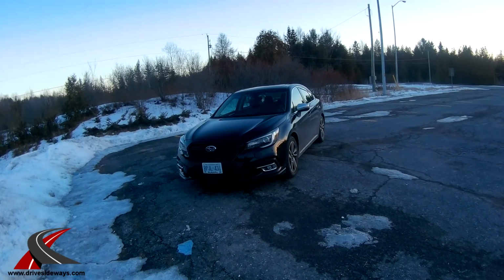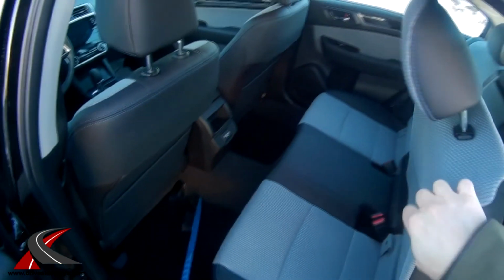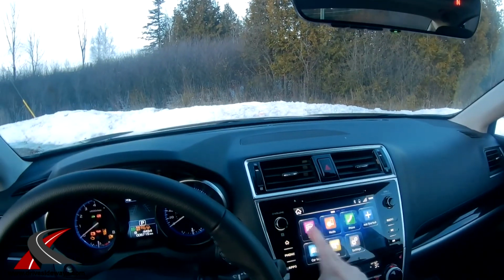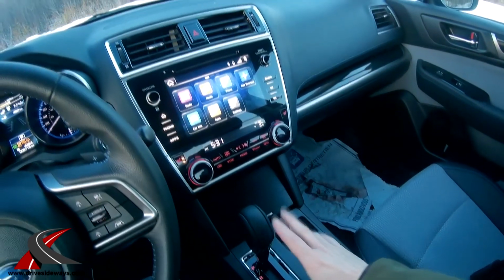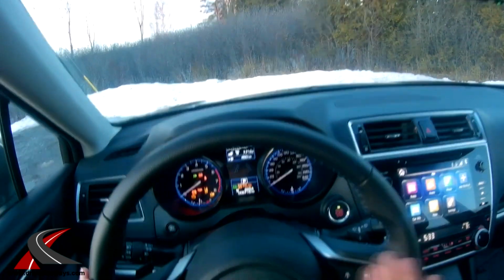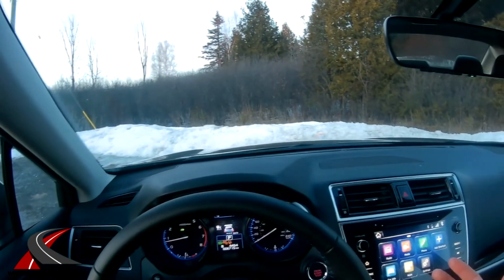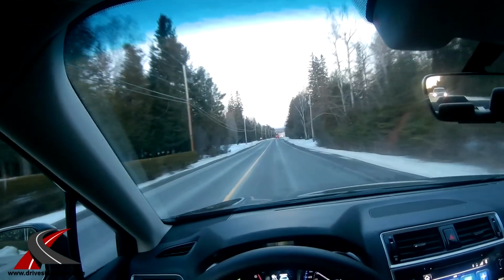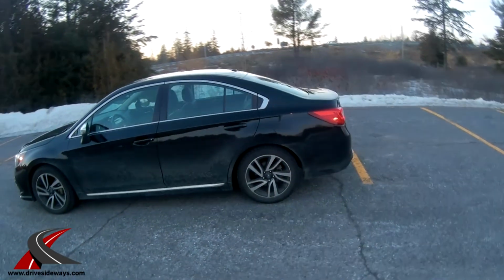2018 Subaru Legacy Review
The newly designed Subaru Legacy, finally a Legacy that isn't so bad on gas you wonder if you can afford to keep it.  Although Subaru use to be a niche brand they are much more mainstream these days and the Legacy is a great competitor in this mid-sized segment (think Camry and Accord).